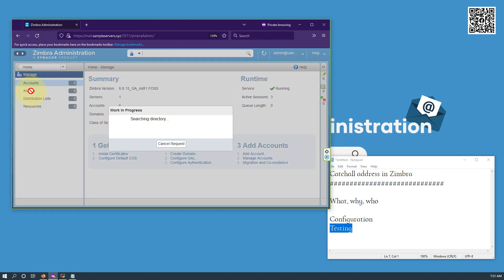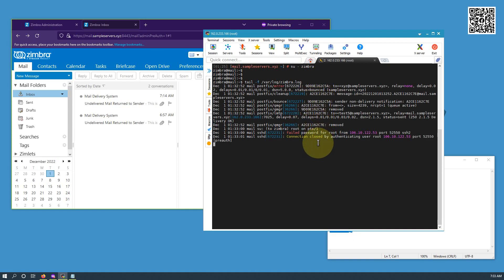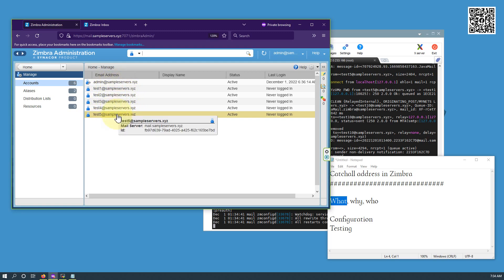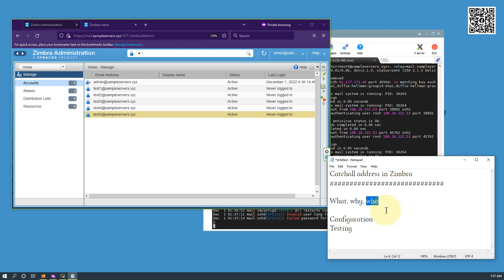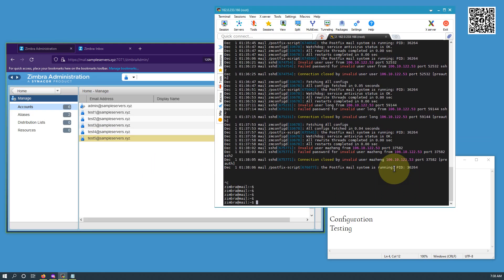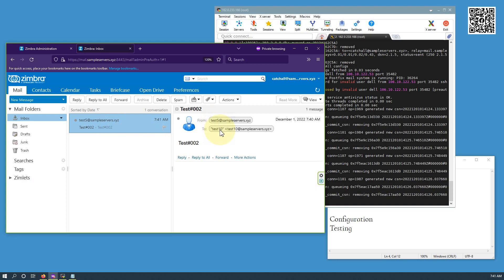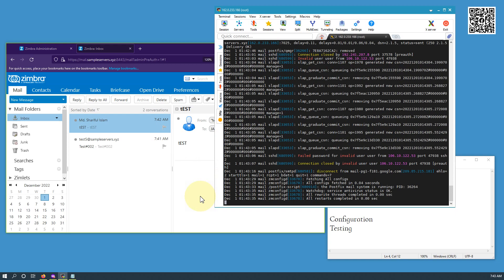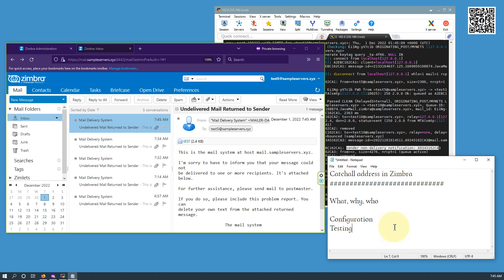Setup Catchall Mail Address in Zimbra OSE 8.8.15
Zimbra Open source edition ends support 2023
Alternative - Zextras Carbonio Community Edition (Carbonio CE)

Email server setup
Email server configuration
SMTP server
POP3 server
IMAP server
Mail server software
Email server hosting
Secure email server
Exchange server
Postfix email server
Sendmail server
Zimbra email server
Microsoft Exchange Server
Mail server administration
Email server troubleshooting
Email server security
Email server protocols
Mail relay server
Email server migration
Email server performance optimization

Sharif